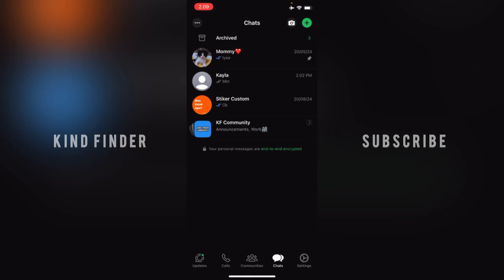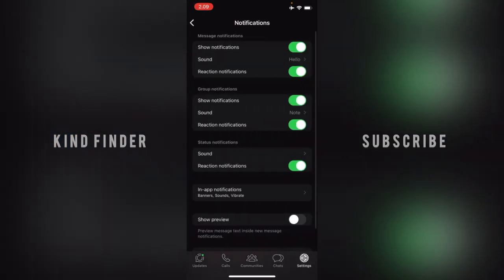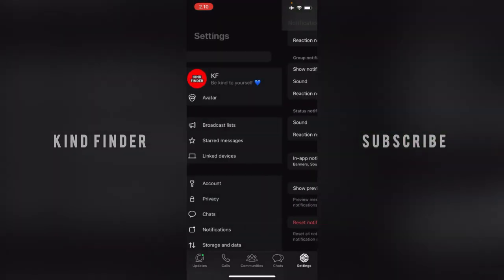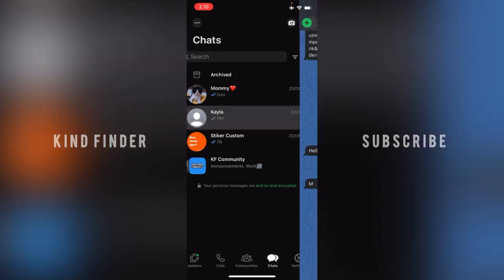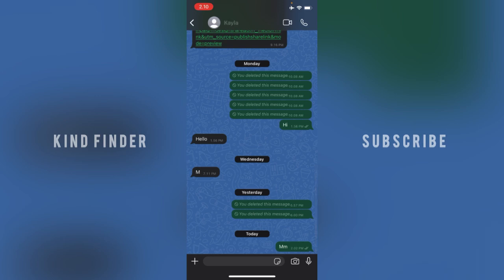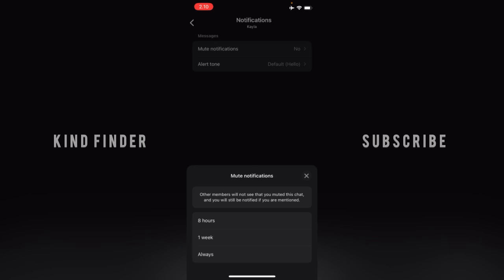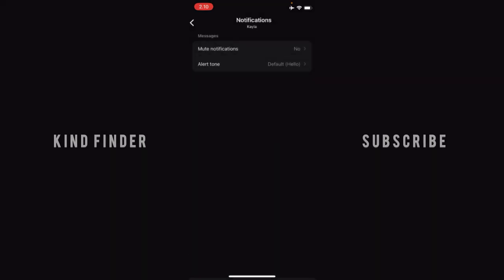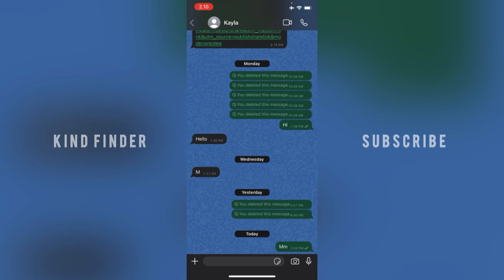How To Mute Notifications For Specific Chats On WhatsApp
How To Disable Notifications For Specific Chats On WhatsApp

This video shows you How To Mute Notifications For Specific Chats On WhatsApp

If you want to know How To Disable Notifications For Specific Chats On WhatsApp please follow the steps in this video carefully.

Sincerely
Kind Finder